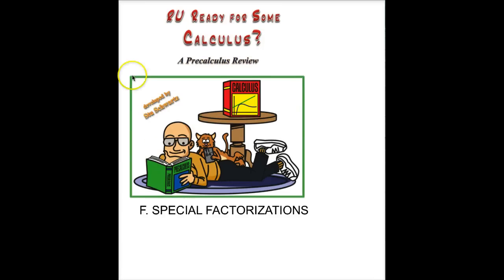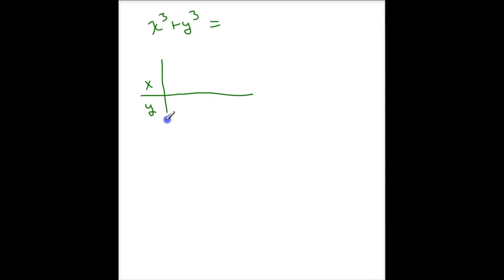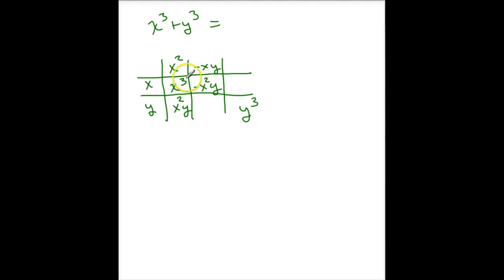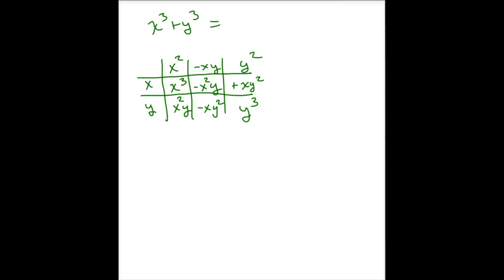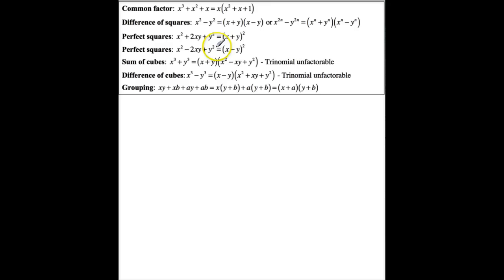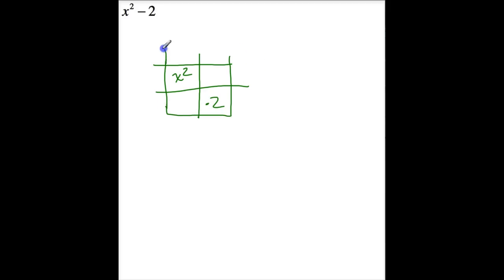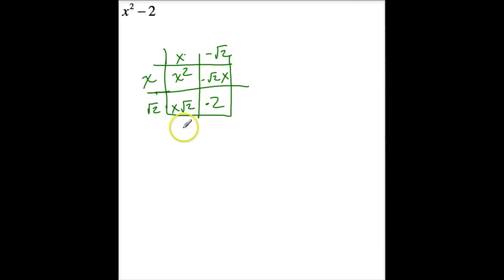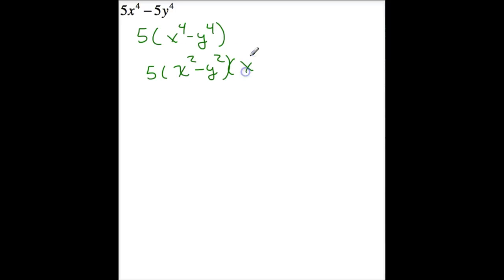RU Ready for Calculus F. Special Factorizations